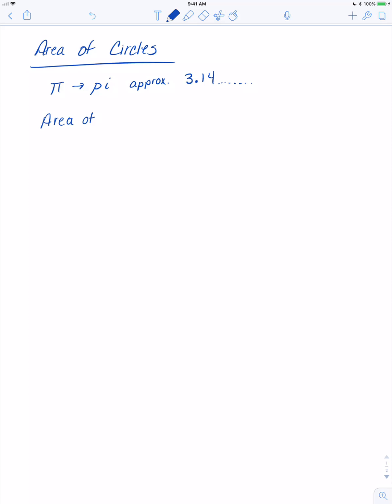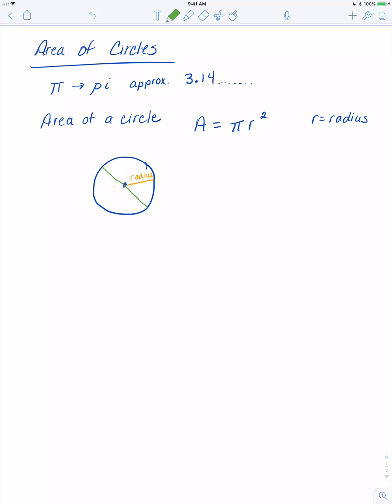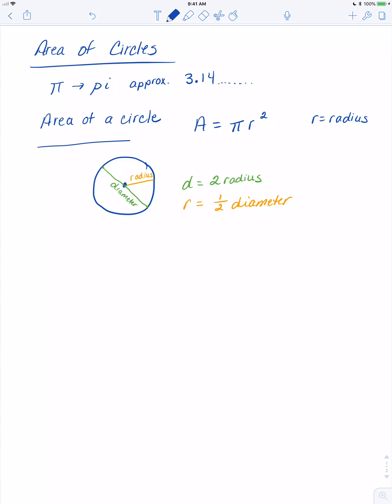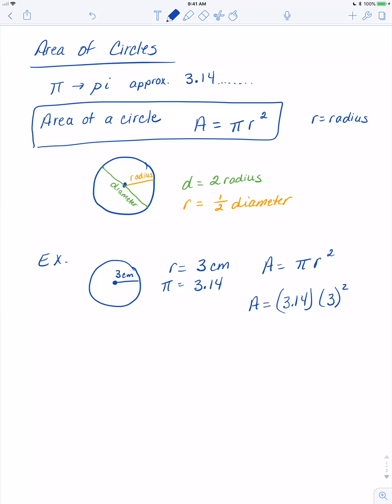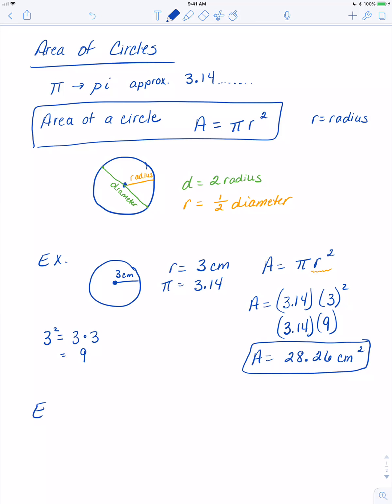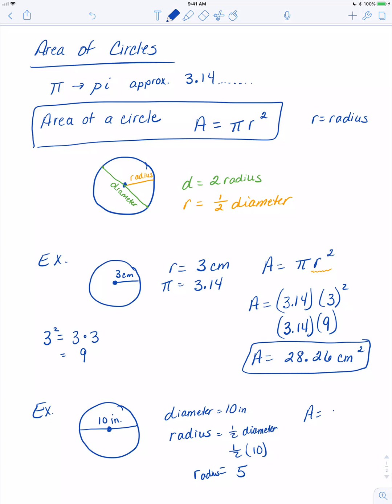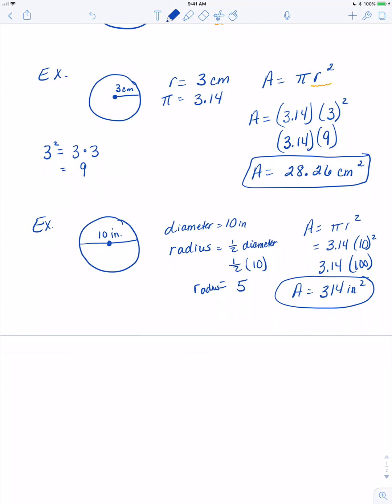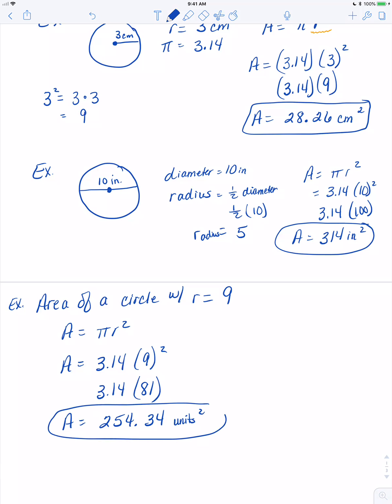Area of Circle